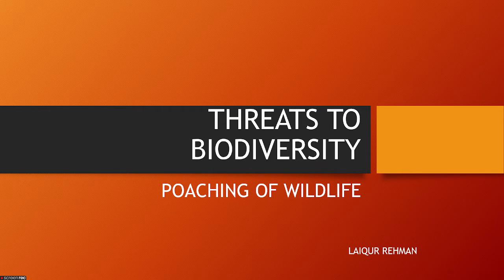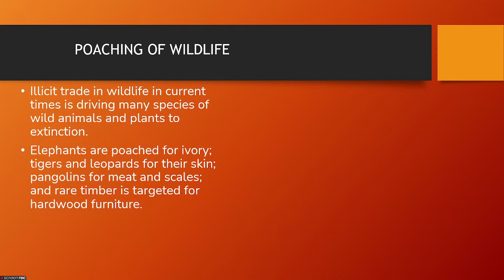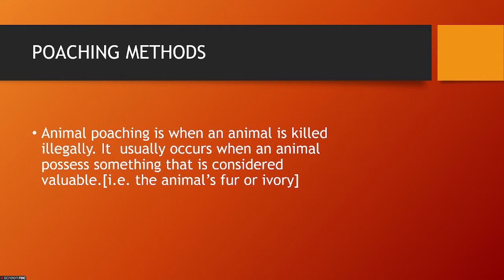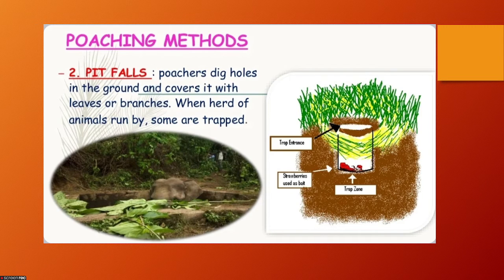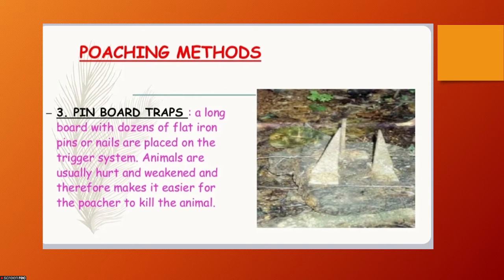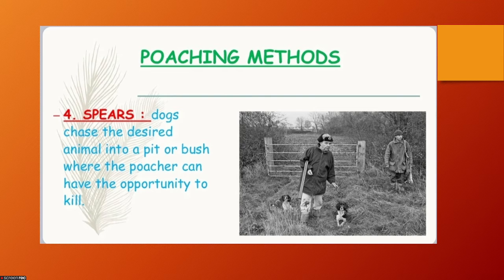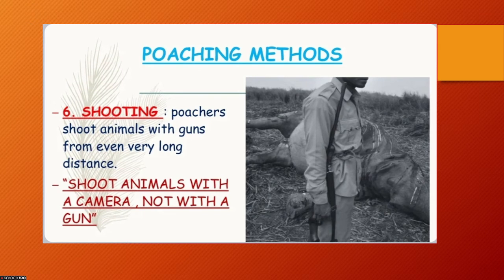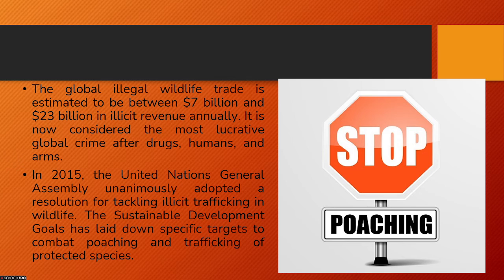THREATS TO BIODIVERSITY ( POACHING OF WILDLIFE) LECTURE 8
EVS BIODIVERSITY AND ITS CONSERVATION UNIT 1.3